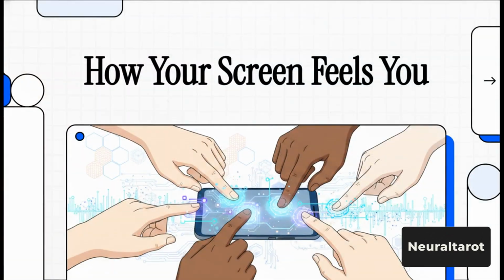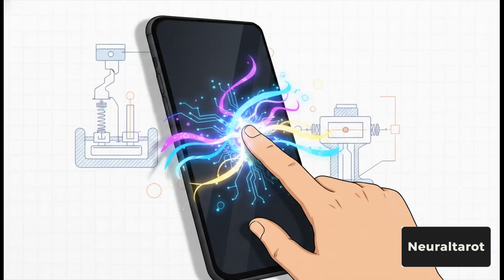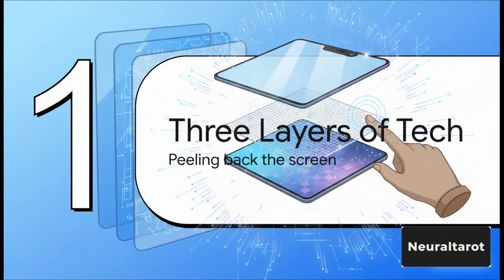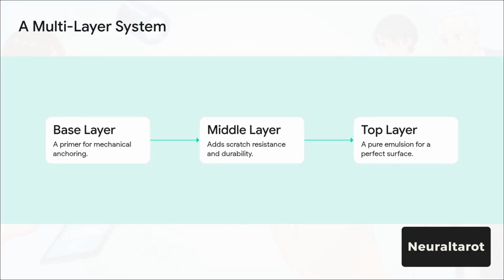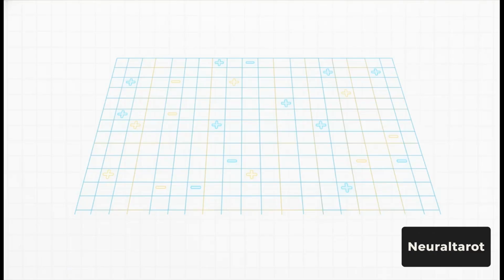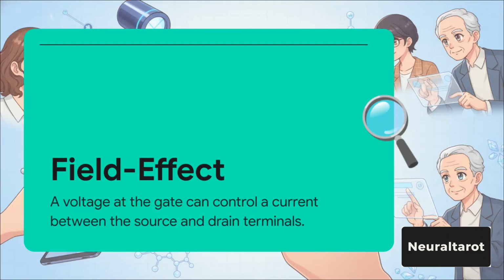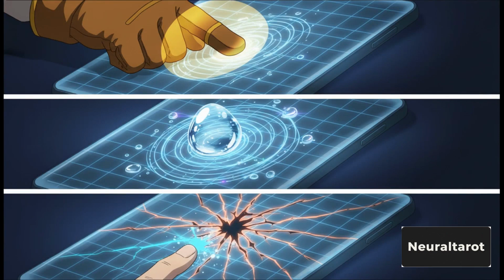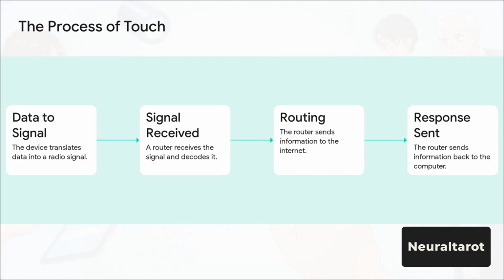Your Phone Feels Your Touch… But How? | Episode 6: Touchscreen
Episode 6 of Things You Use Daily But Don’t Understand

You touch your phone…
and it responds instantly.

No buttons. No pressure.
So how does a screen actually detect your touch?

In this video, we explain:

How touchscreen technology works
What capacitance means (in simple terms)
How your finger changes the electric field
How your phone detects exact touch location
Why multi-touch works
Why screens sometimes don’t respond

From typing to scrolling, your phone is constantly tracking your touch in real time.

👉 Watch Episode 5: WiFi — how internet travels through air
👉 Next Episode: Batteries — how your phone stores energy